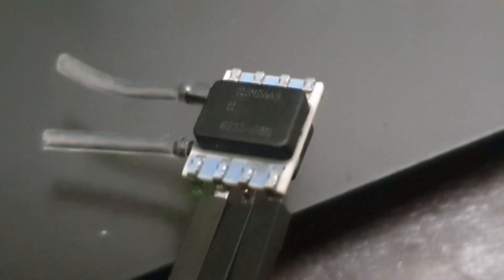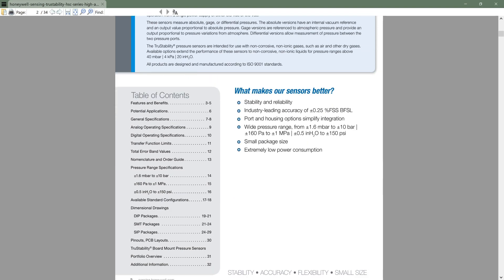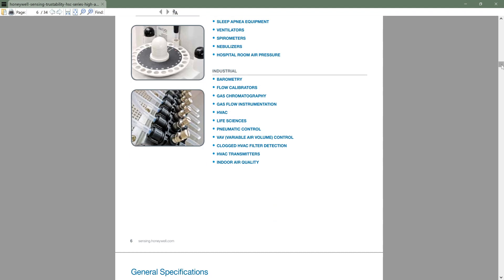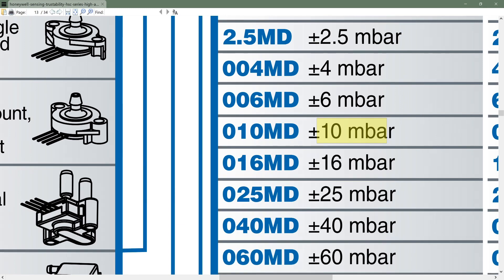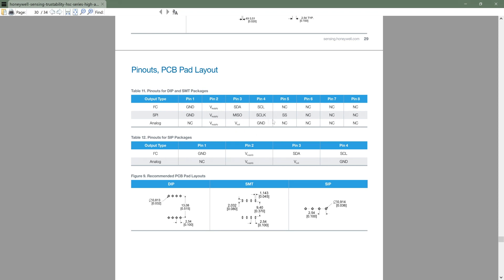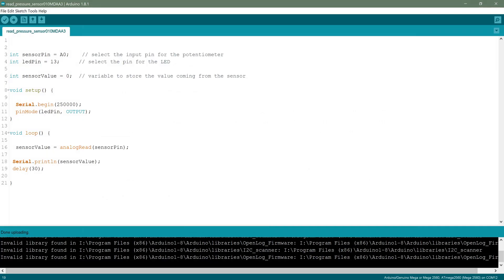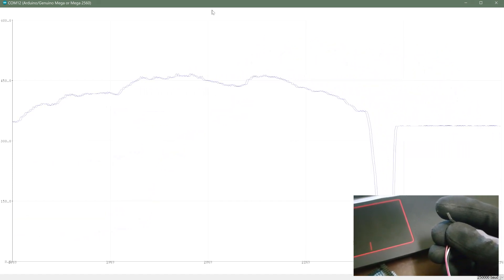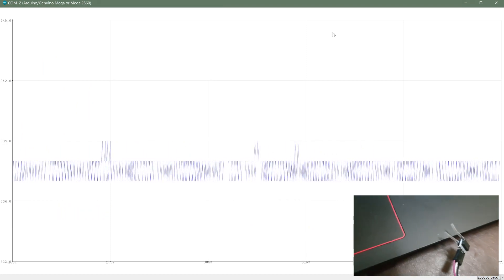Honeywell Medical Grade Pressure Sensor | 010MDAA3 | Analog Output | Arduino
A high quality pressure sensors from Honeywell, with high stability and precision. Known with model number 010MDAA3 works on 3.3V and analog output which is pretty much noise free!
It has two input port to let your physical input (pressure inputs) in. It can be driven in absolute mode, differential ,  mode or  gape mode.

Absolute Output is proportional to the difference between applied pressure and a built-in vacuum reference.
Differential Output is proportional to the difference between the pressures applied to each port (Port 1 – Port 2).
Gage Output is proportional to the difference between applied pressure and atmospheric (ambient) pressure.